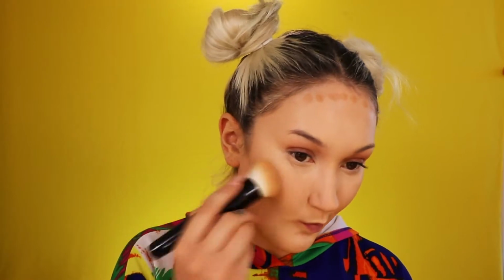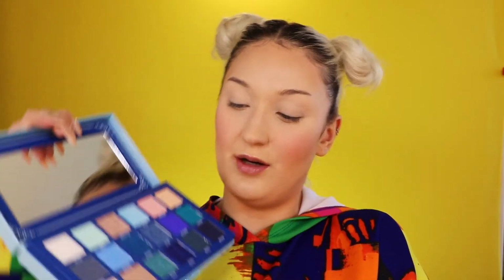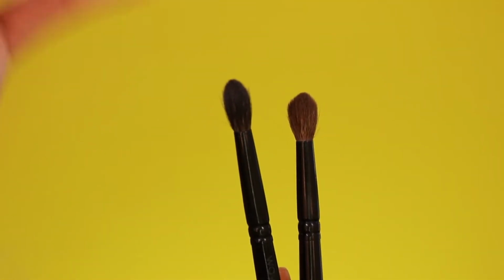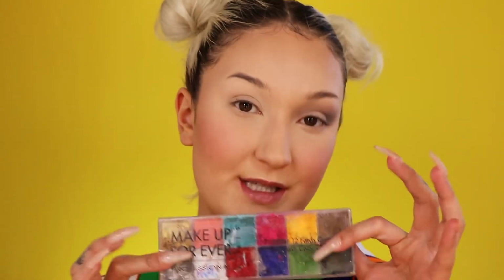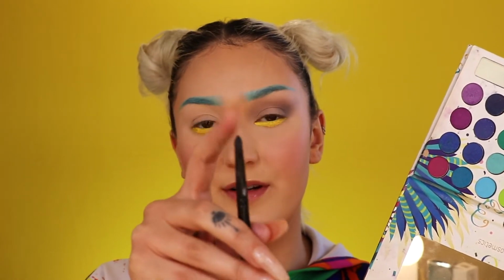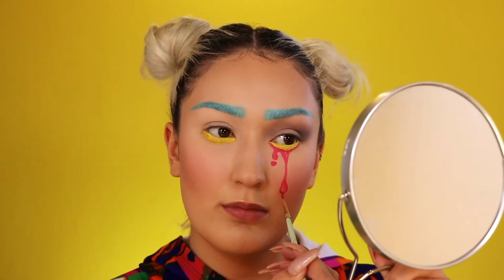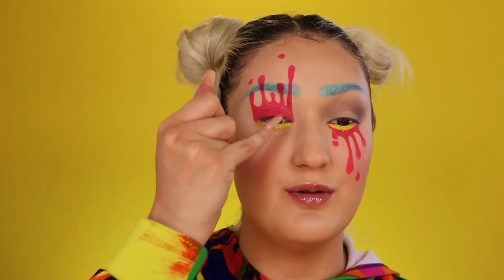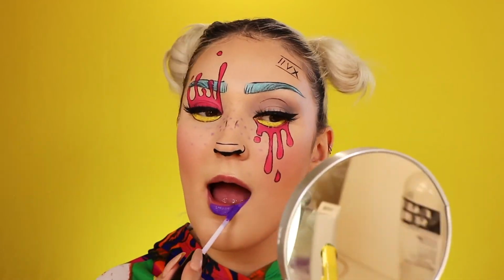CARTOON STYLE DOLL MAKEUP!!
Hello hello! For today's video, I found this super cool artwork on Pinterest. Unfortunately I couldn't find the original artist for this look.

PRODUCTS USED:
• E.L.F. Cosmetics Primer Puddy
• Juvia's Place Matte Foundation
• Juvia's Place Magic Concealer
• RCMA Loose Powder
• Jeffree Star Jawbreaker Palette
• Makeup Forever Flash Palette
• MAC Cosmetics Chromacake Pink
• Inglot Duraline
• Inglot Gel Liner #77
• Eylure Lashes #126
• NYX Slip Tease "Fiesty"
• Becca Cosmetics Blush "Snapdragon"